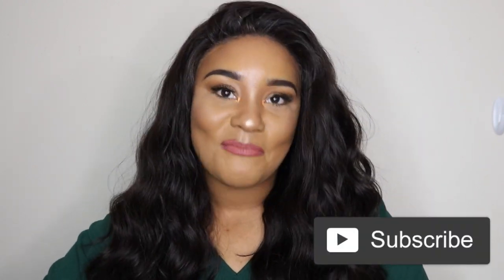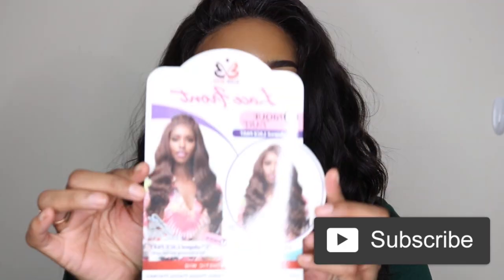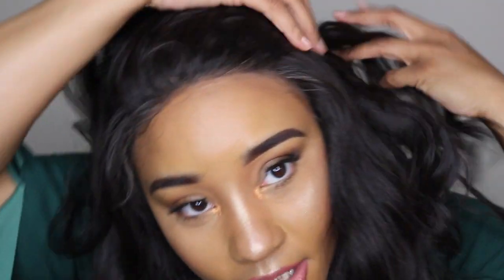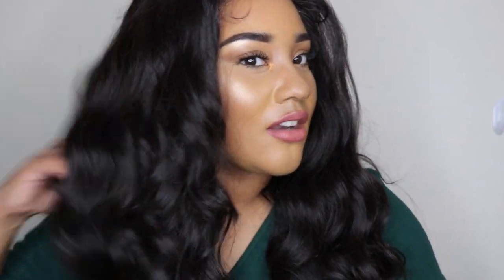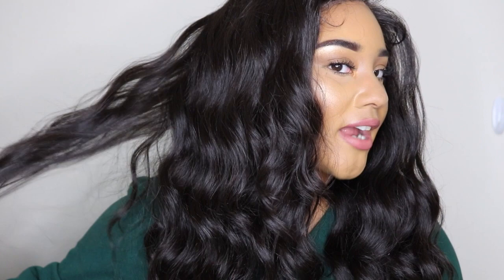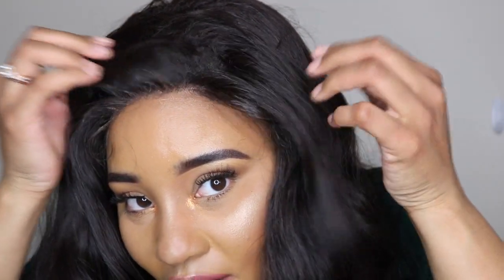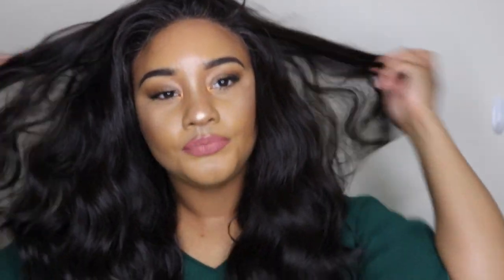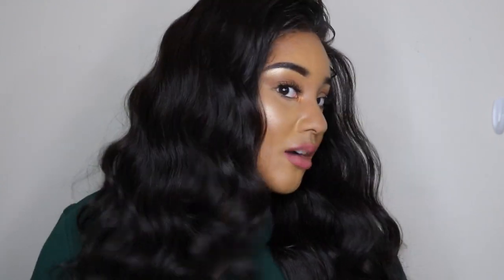AFFORDABLE & BEGINNER FRIENDLY! Bobbi Boss Jazzlyn Wig Review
jfak ofhoefha sofe
I have no words. This wig is bomb. Deceased. Call the coroner.
DEETS:
LET'S BE FRIENDS! KEEP UP W/ME ON SOCIAL MEDIA!💋